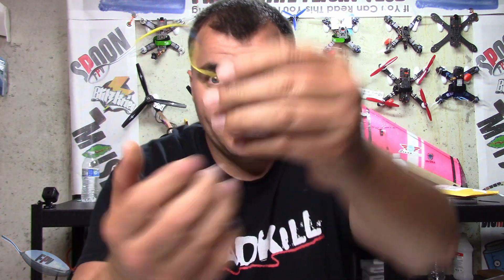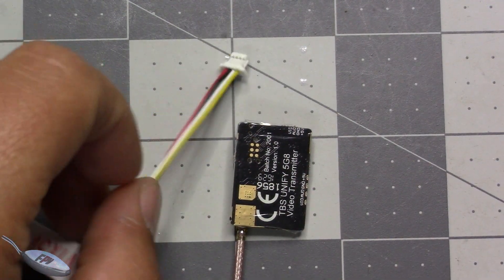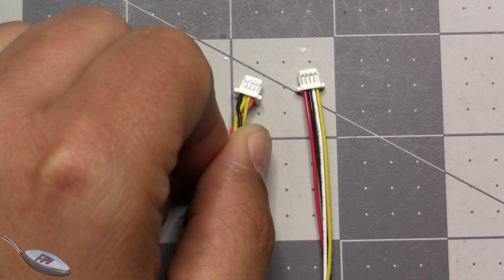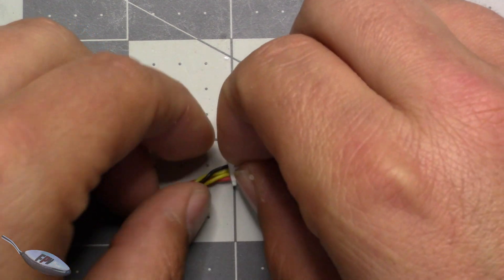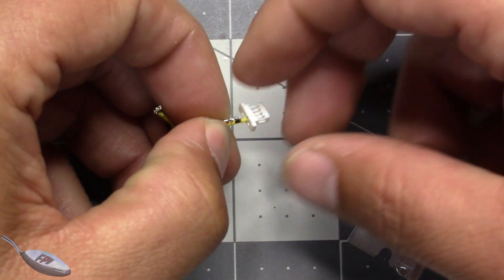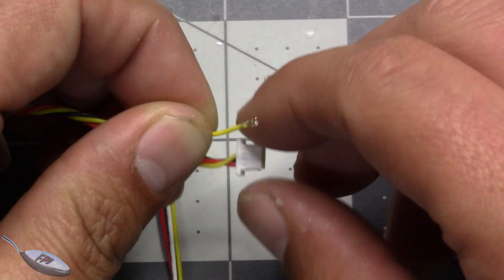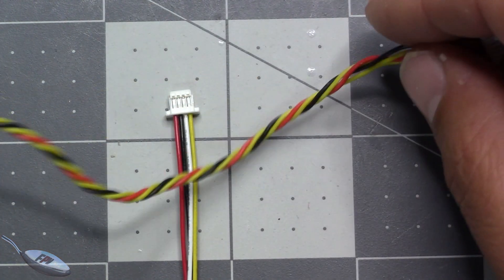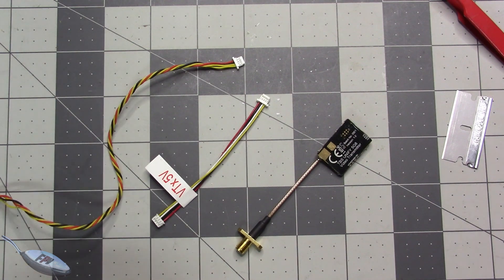TBS Unify Pro Replacement Connector Quick Tip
I wanted to upload this video before the build video came out, because I needed a replacement connector for the TBS Unify Pro V2 and couldn't find one anywhere.

Well here it is =)  Make sure you get the wiring correct
SMA Pigtail Generic $5.47 Amazon